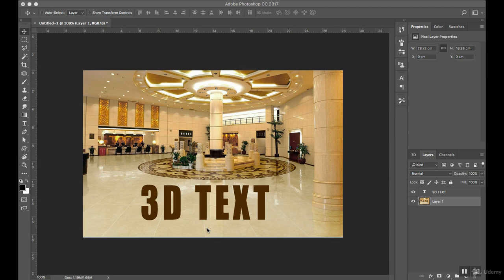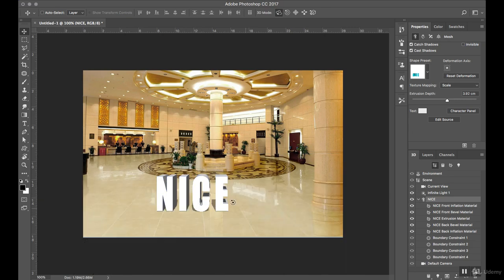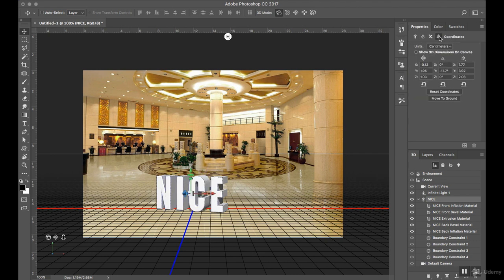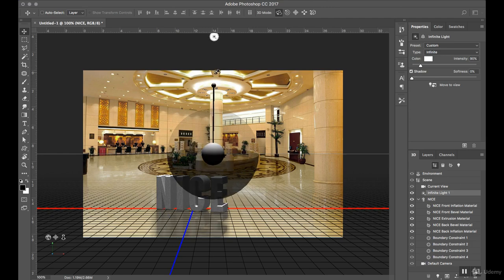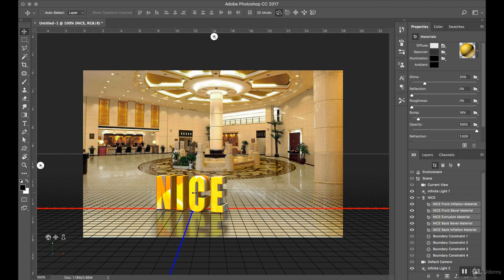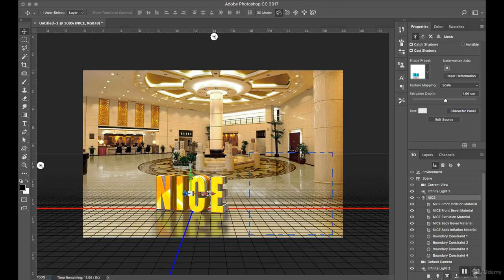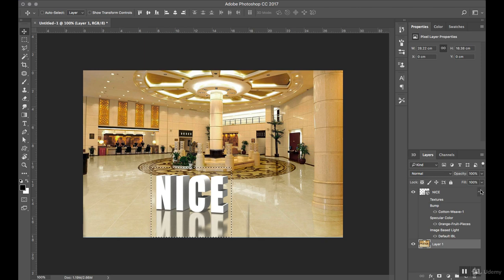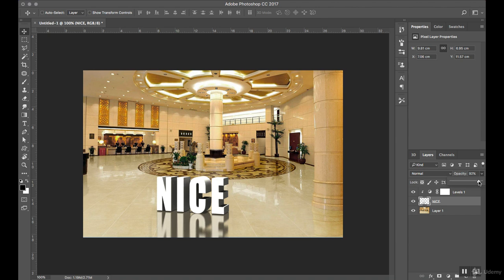027 Creating 3D Graphics in Photoshop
Welcome to the A2Z Resources Photoshop Tutorials playlist! In this tutorial, we will explore how to create stunning 3D graphics in Adobe Photoshop. With Photoshop’s powerful 3D tools, you can add depth and dimension to your designs, making them more dynamic and engaging. Let’s dive into how to create and work with 3D graphics effectively in Photoshop.

Creating 3D Graphics in Photoshop
1. Introduction to 3D Graphics:

Photoshop provides a range of 3D tools that allow you to create and manipulate 3D objects, apply textures, lighting, and create realistic renderings. Understanding the basics of these tools is essential for getting started with 3D design.

2. Getting Started with 3D:

Setting Up Your Workspace:
Go to Window  Workspace  3D to switch to the 3D workspace.
Ensure the 3D and Properties panels are visible.
3. Creating 3D Objects:

Converting 2D Layers to 3D:

Select a 2D layer you want to convert.
Go to 3D  New 3D Extrusion from Selected Layer.
The layer will be converted into a 3D object.
Creating 3D Shapes:

Go to 3D  New Mesh from Layer  Mesh Preset.
Choose from preset shapes like sphere, cube, cone, etc.
4. Working with 3D Tools:

3D Panel:

Objective:
Understand the 3D panel for managing 3D objects.
Components:
Scene: Contains all 3D objects and settings.
Mesh: The 3D object itself.
Materials: Surface textures and properties of the object.
Lights: Lighting sources in the 3D scene.
Cameras: Views and perspectives of the 3D scene.
5. Editing 3D Objects:

Transformations:

Objective:
Move, rotate, and scale 3D objects.
Tools:
Use the Move Tool (V) to manipulate 3D objects.
In the 3D panel, use the 3D Mode drop-down to switch between Move, Rotate, and Scale.
Extrusions:

Objective:
Adjust the depth and shape of 3D extrusions.
Steps:
Select the 3D object.
In the Properties panel, adjust the Extrusion Depth and other settings.
6. Applying Materials and Textures:

Materials:

Objective:
Apply and customize materials on 3D objects.
Steps:
Select the 3D object’s mesh.
In the Properties panel, click on the material thumbnail.
Choose from default materials or create custom ones.
Textures:

Objective:
Apply textures to give surfaces a realistic look.
Steps:
In the Materials section, click on the Diffuse texture.
Choose Load Texture to apply an image as a texture.
7. Lighting and Rendering:

Lighting:

Objective:
Add and adjust lighting to enhance the 3D scene.
Steps:
In the 3D panel, go to the Lights section.
Add new lights (e.g., Point, Spot, Infinite).
Adjust light intensity, color, and position in the Properties panel.
Rendering:

Objective:
Render the 3D scene for final output.
Steps:
Go to 3D  Render 3D Layer.
Adjust render settings in the Properties panel for quality and output.
8. Practical Examples and Exercises:

Exercise 1: Creating a 3D Text Effect

Objective:
Create and style 3D text.
Steps:
Type your text using the Text Tool (T).
Convert the text layer to a 3D extrusion.
Adjust the extrusion depth and bevel in the Properties panel.
Apply materials and textures to the text.
Add lights and render the final scene.
Exercise 2: Designing a 3D Logo

Objective:
Create a 3D logo from a 2D design.
Steps:
Import your 2D logo design.
Convert the logo layer to a 3D extrusion.
Use the Move, Rotate, and Scale tools to position the logo.
Apply custom materials and textures.
Add lights and render the logo.
Exercise 3: Building a 3D Object Composition

Objective:
Create a complex scene with multiple 3D objects.
Steps:
Create multiple 3D objects using different shapes and extrusions.
Arrange the objects in the scene using the Move Tool.
Apply unique materials and textures to each object.
Add and adjust multiple light sources.
Render the entire composition.
9. Tips for Effective 3D Design:

Use High-Quality Textures:
High-resolution textures improve the realism of your 3D objects.
Experiment with Lighting:
Different light types and positions can dramatically change the look of your scene.
Optimize Rendering:
Adjust render settings for a balance between quality and performance.
Save Frequently:
3D work can be intensive, so save your progress often.
10. Advanced Techniques with 3D Graphics:

Integrating 3D with 2D Elements:

Objective:
Combine 3D objects with 2D designs.
Steps:
Position 3D objects in your 2D composition.
Use layer masks and blending modes to integrate 3D objects seamlessly.
Animating 3D Objects:

Objective:
Create animations with 3D objects.
Steps:
Go to Window  Timeline to open the Timeline panel.
Create keyframes for 3D object transformations.
Adjust properties over time to animate the objects.